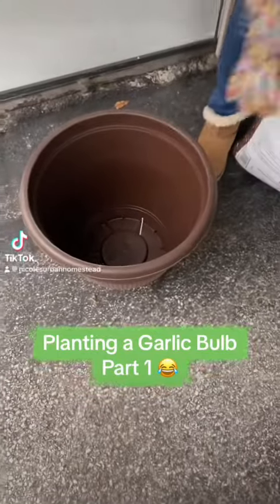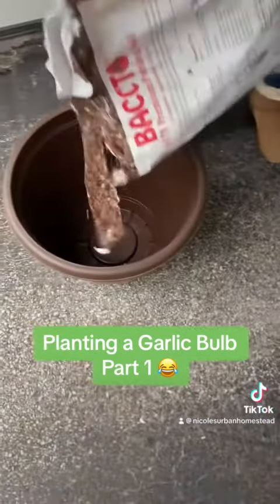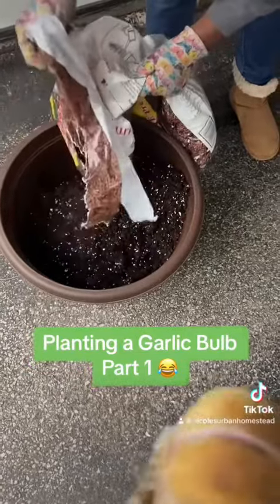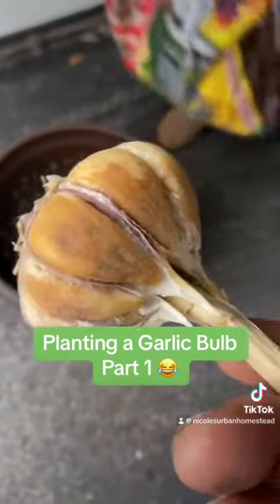Planting a Organic Garlic Bulb ( Music ) - Part 1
Growing your own organic garlic is a genius way to save money and provide an endless supply for yourself and your family .

Simply grow it once and replant it every year !